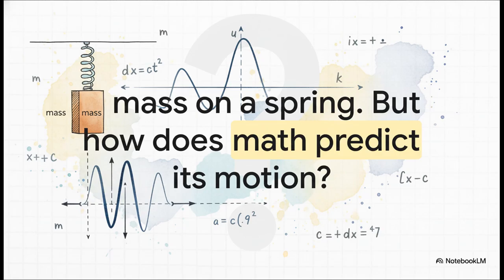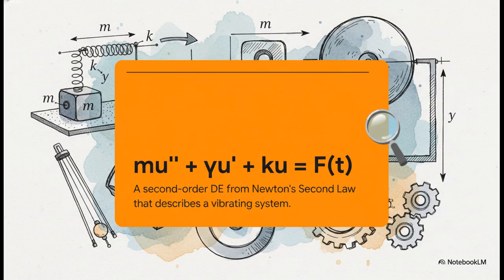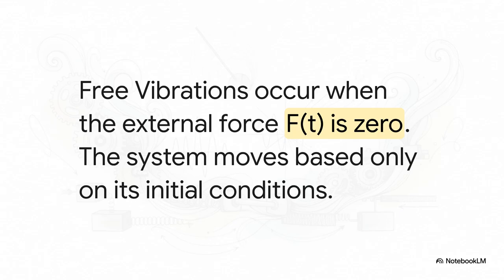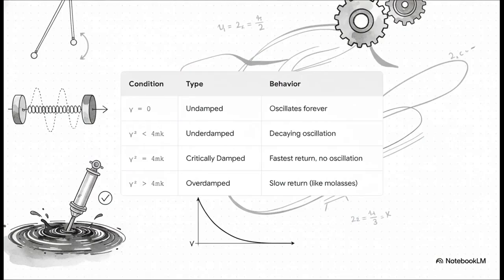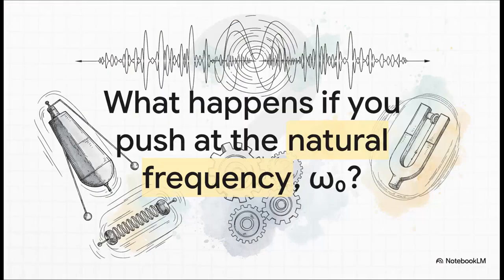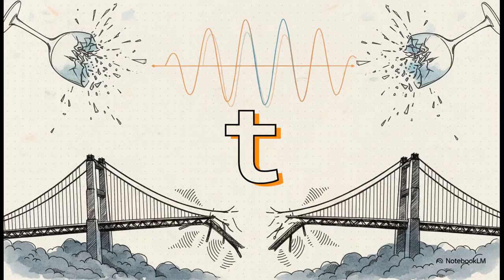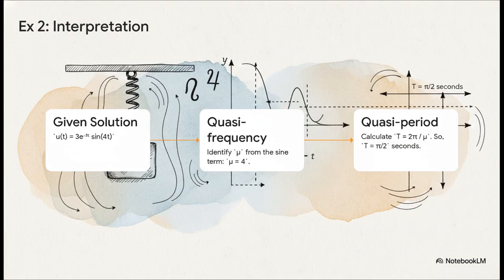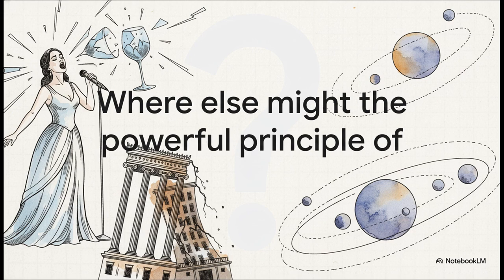Calculus 20.11: Mechanical Vibrations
Mechanical Vibrations — Calculus Study Guide (Section 20.11)

This video provides an educational overview of Mechanical Vibrations, covering the key concepts, formulas, and worked examples from our Calculus course.